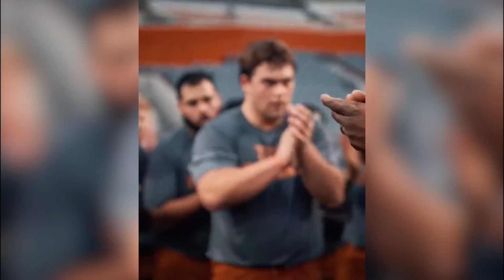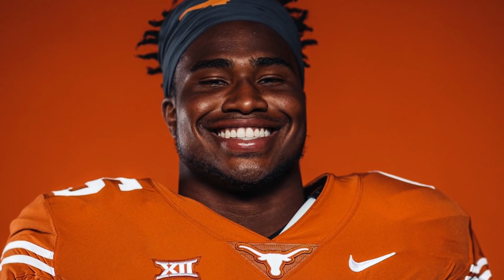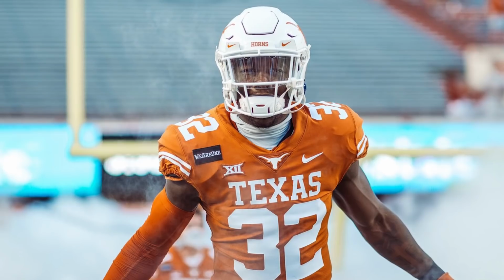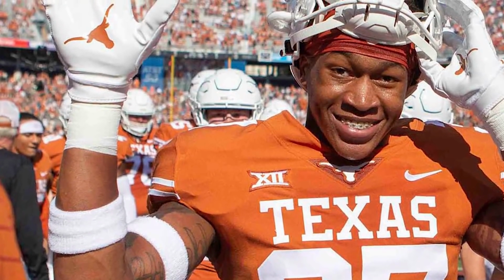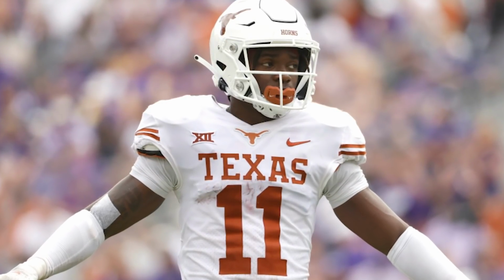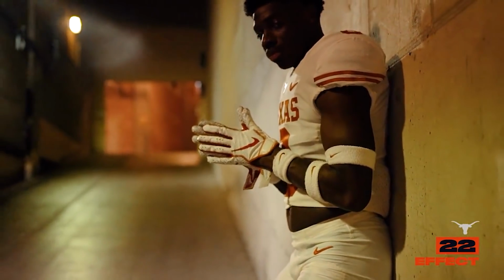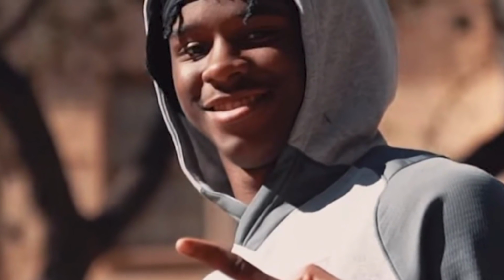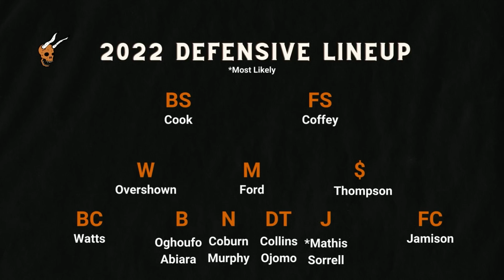[Full Breakdown] Texas Longhorns New Defensive Lineup for '22 with Portal/Recruit Additions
Get Your New Hat From Last Stand Hats►►

Tier One - Badge And Emoji Package
Tier Two - Insider Package
Tier Three - Sneak Preview Package
Tier Four - Exclusive Content Package